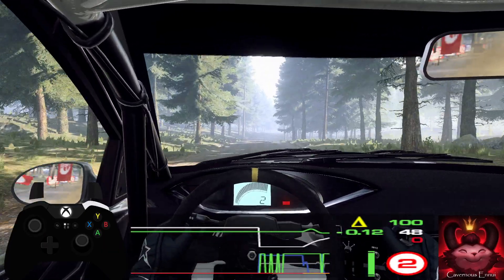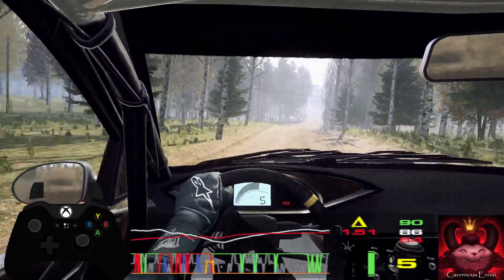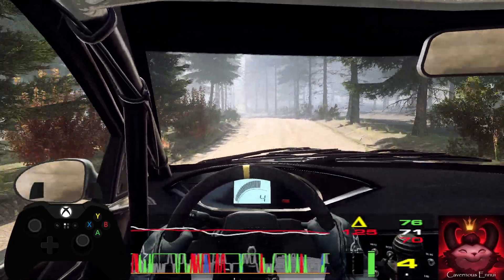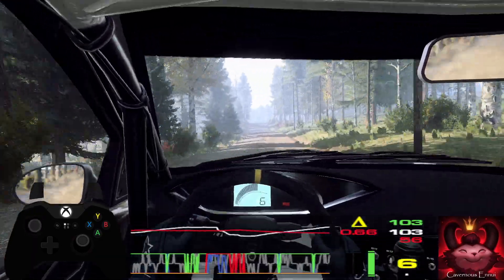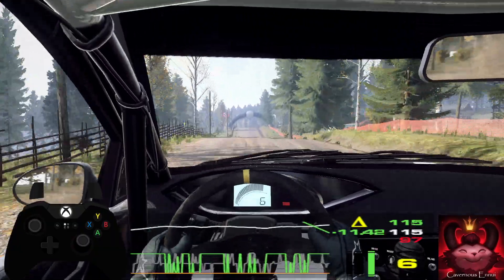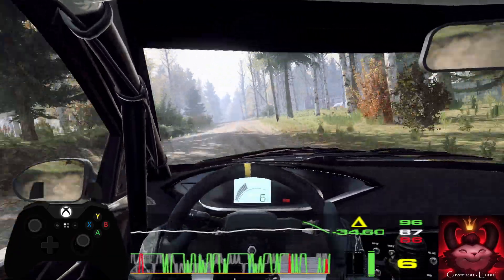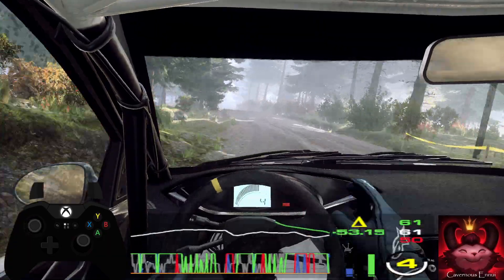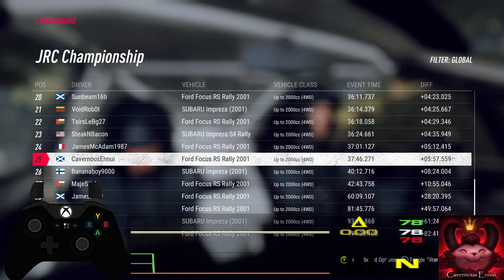JRC2 S13 R04 Finland 06 Hämlahti Ford Focus RS 2001 Dirt Rally 2.0